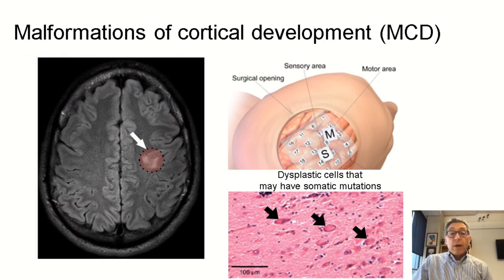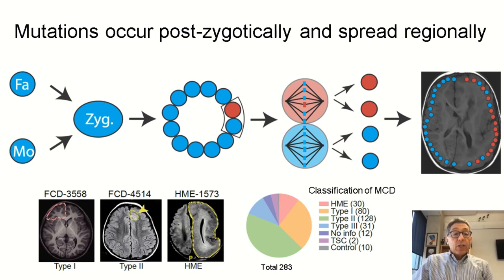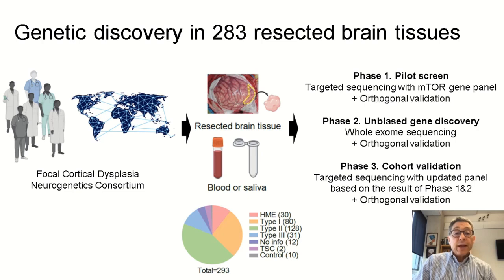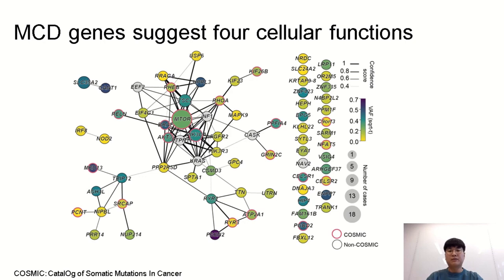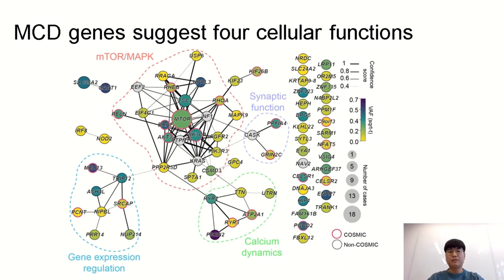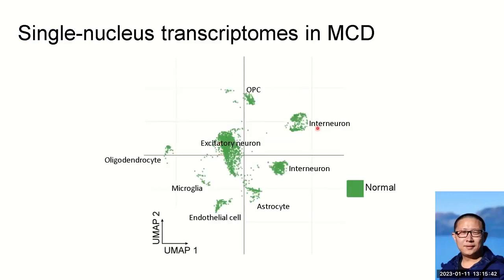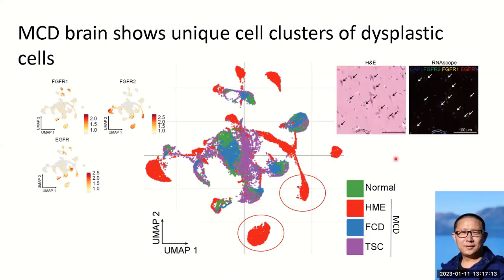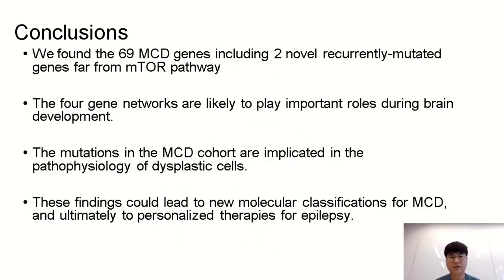Study identifies cause for mysterious cases of epilepsy in children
An international consortium led by UC San Diego has identified at least some of the genetic drivers of a mysterious form of pediatric epilepsy.

Video Credit: UC San Diego Health Sciences

Thank you for helping our YouTube channel reach new heights!